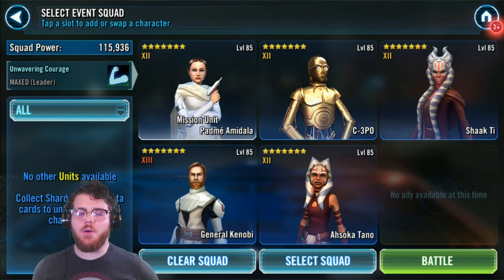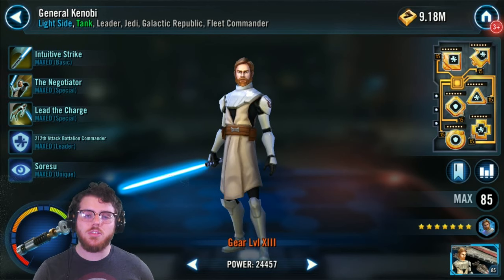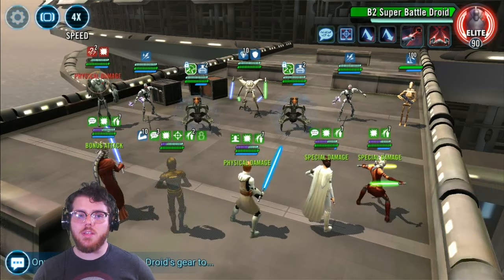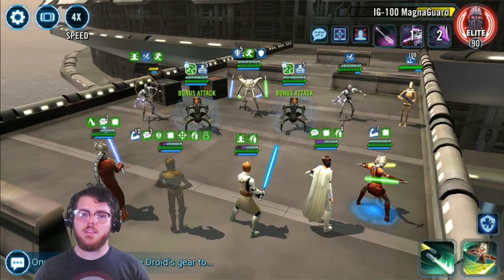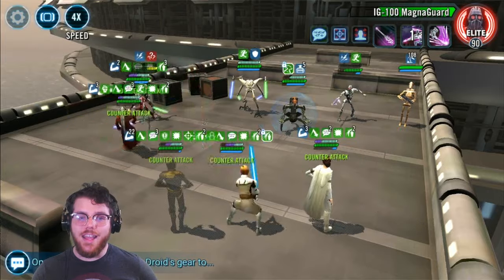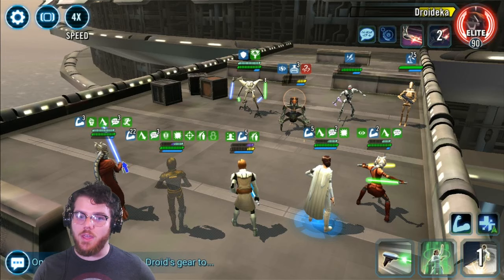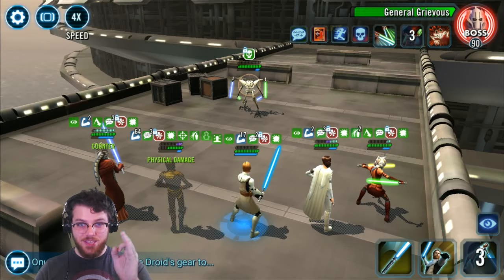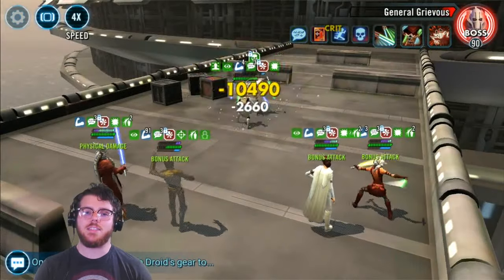Flawlessly beat P2 of General Skywalker Event! GK G13, rest are G12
The new event is here and is HARD. I'm not a fan, but with some strategy, I was able to beat it with only having GK at g13 with some relics. Leave a comment for how it works for you!